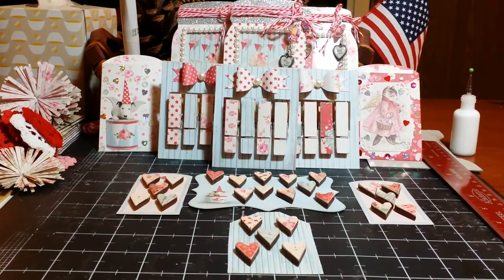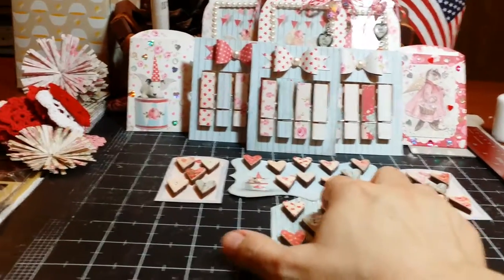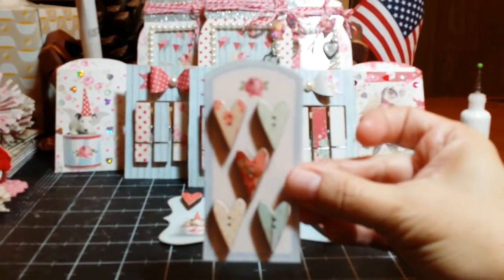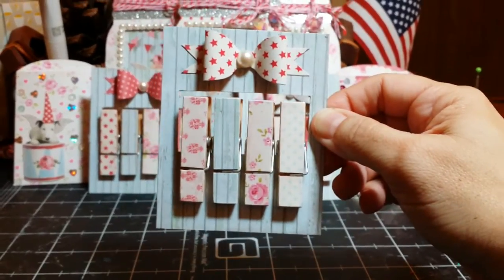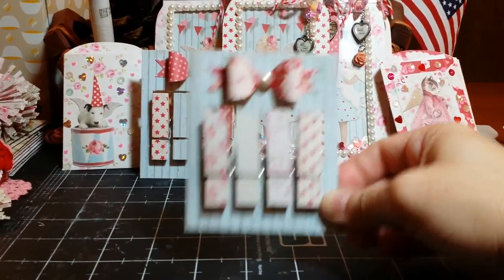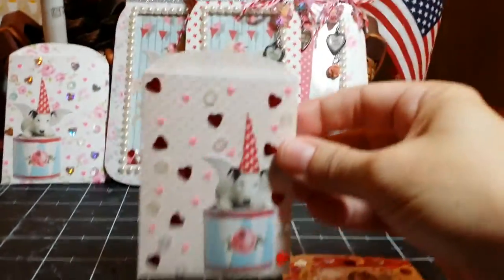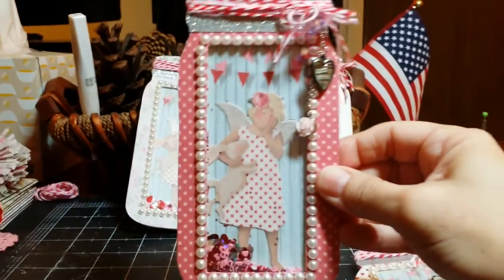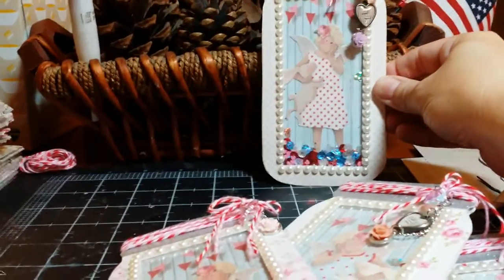My Mason Jar Shaker Tags Made For Love Tag Swap With Amador And Tilda Friends!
These are the Mason Jar Shaker Tags I made for the Love Tag Swap hosted by Amador over at Art Attack and Tilda Friends Facebook Page. I hope those in my group love em', because my whole heart went into making each little item. I hope you like my video share and that you will stop by again and visit. Until then...be blessed. Tootles